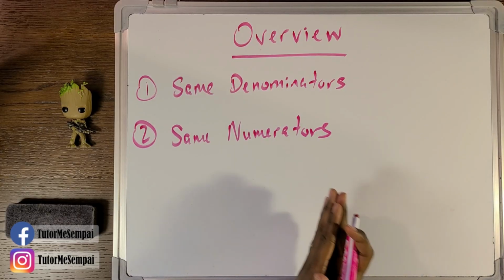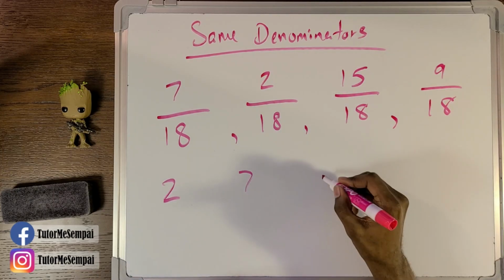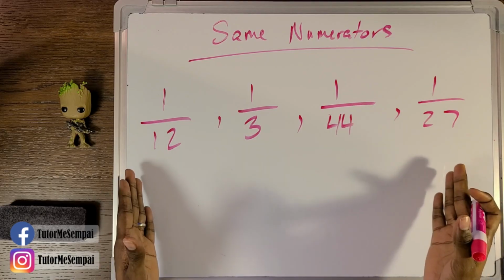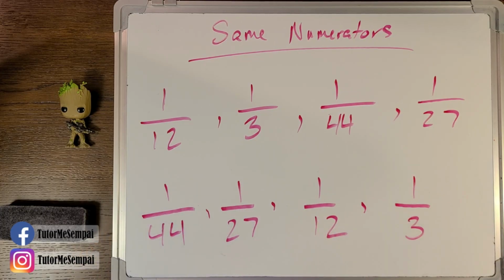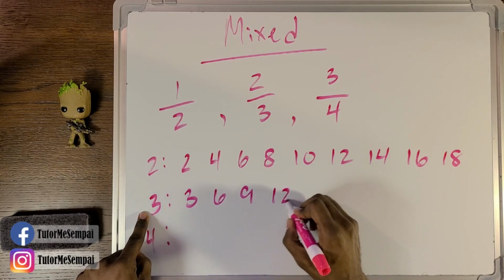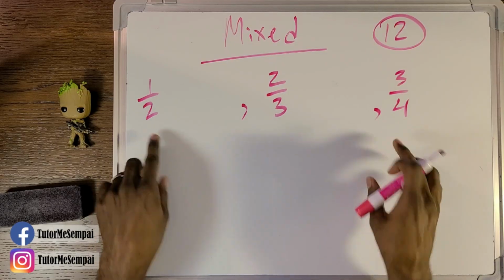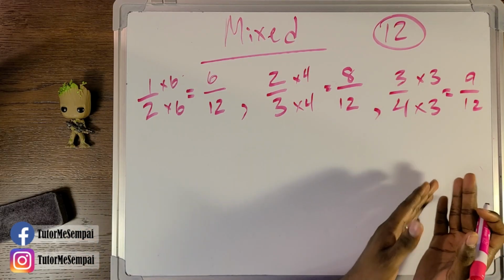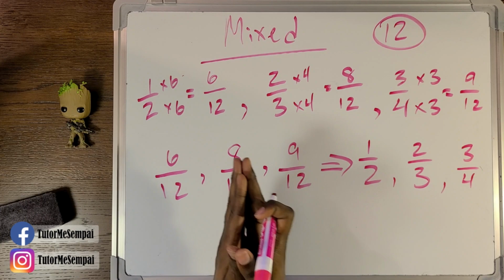How to Order Fractions | Grade 4 Math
📚 Learn how to order fractions the easy way!
In this Grade 4 math lesson, we break down simple strategies for ordering fractions from least to greatest or greatest to least.

Students will learn how to order fractions with the same denominators, how to order fractions with the same numerators, and how to sort a mixed group of fractions by comparing their values carefully.

This lesson helps students build confidence with fractions and strengthens their understanding of how fraction size changes based on the numerator and denominator.

⏱️ Timecodes
0:00 – Overview
1:08 – Same Denominators
2:41 – Same Numerators
4:41 – Mixed Group of Fractions

✔️ How to order fractions step-by-step
✔️ How to order fractions with the same denominators
✔️ How to order fractions with the same numerators
✔️ How to order a mixed group of fractions
✔️ How to tell which fractions are greater or smaller

➡️ Fractions & decimals
➡️ Multiplication & division

Explore more lessons in the Grade 4 Math — Fractions & Decimals playlist!

🎵 Music Credit
Song: Happy
Composer: MBB